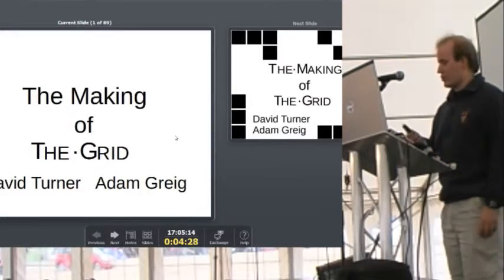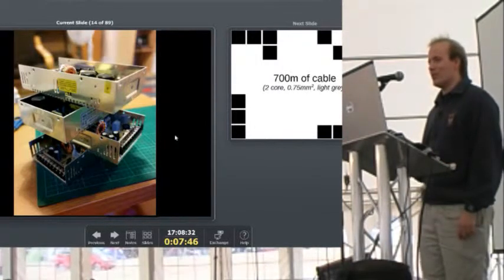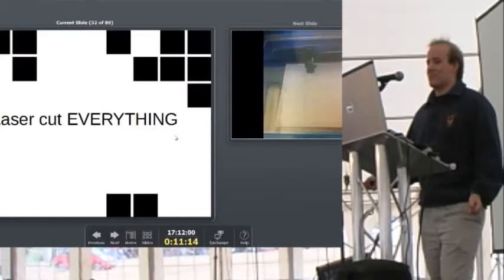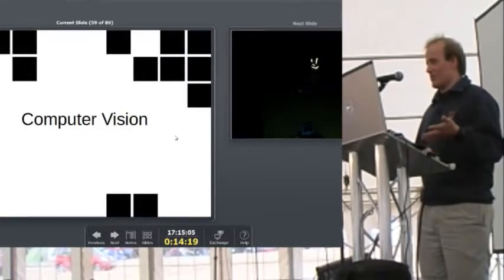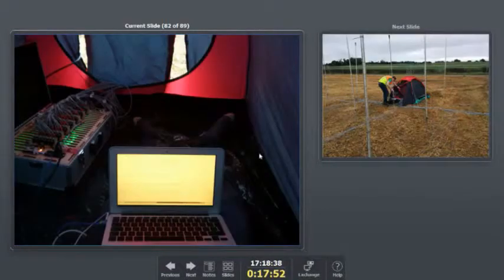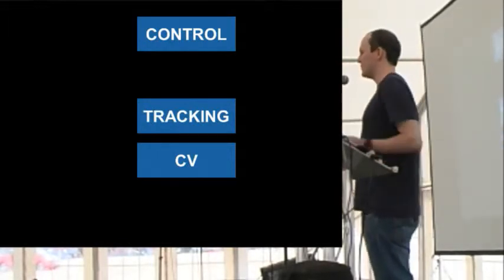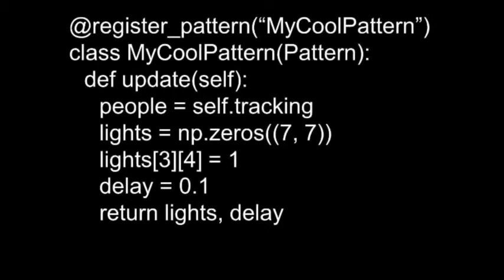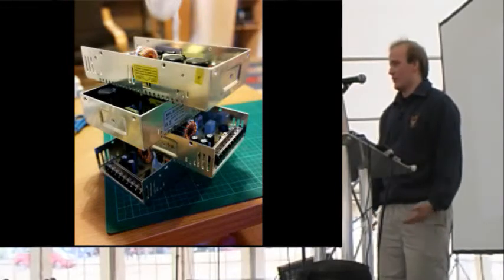Adam Grieg – The Making Of The·Grid